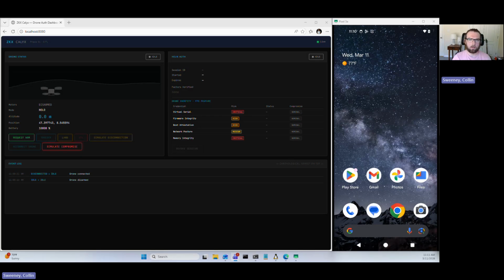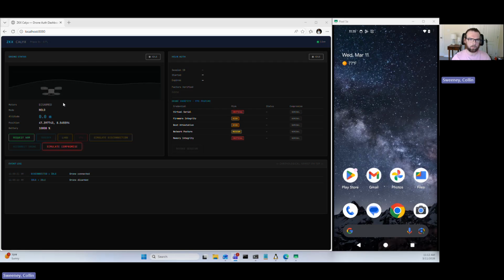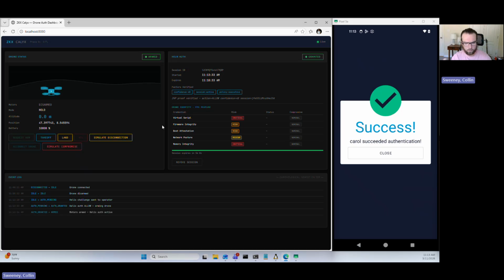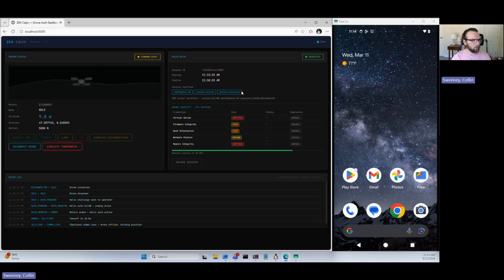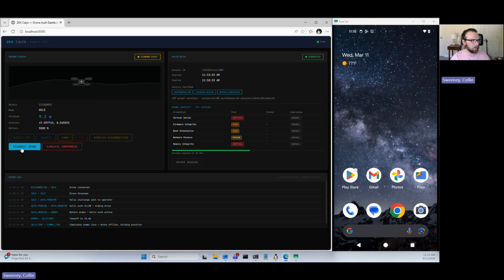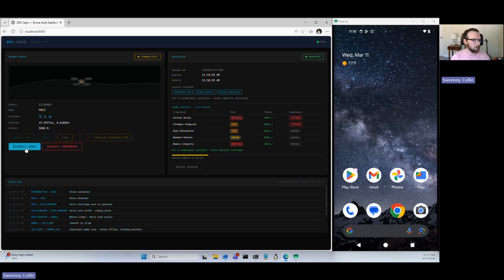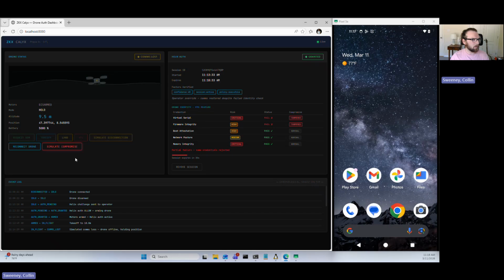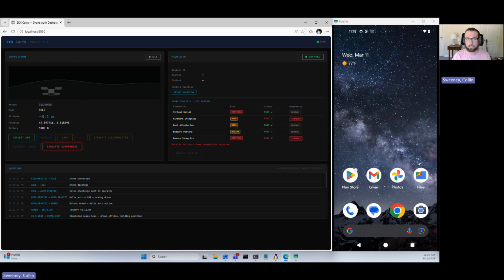[DEMO] NPE / Drone Identity and Access Management - ZKX Calyx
Demo of ZKX Solutions' prototype platform for managing & conducting digital identity verification, authentication, access control, and command authority for cybernetic non-person entities (NPEs).